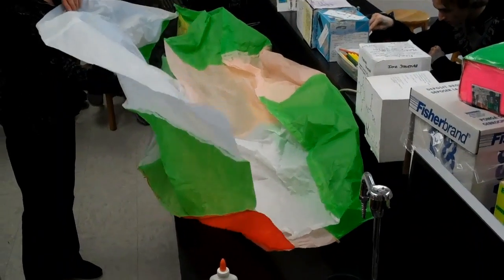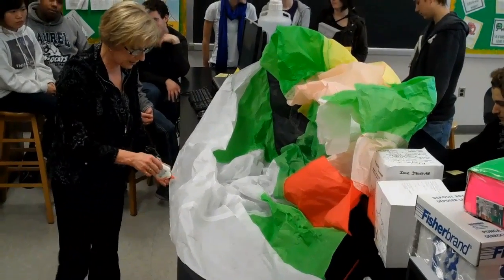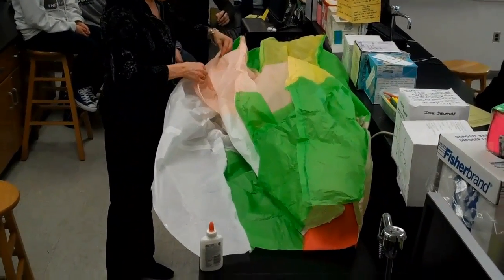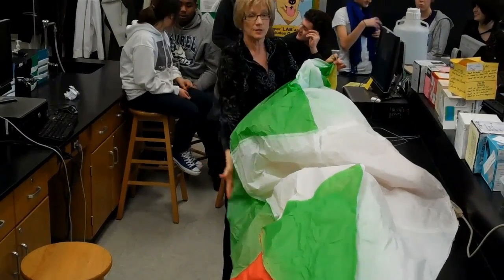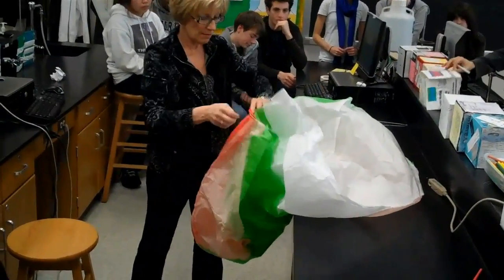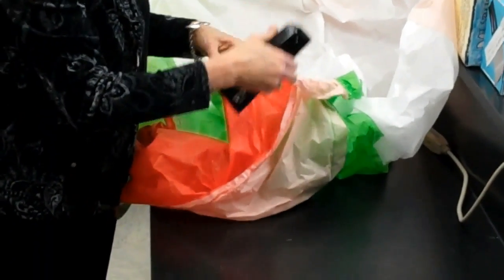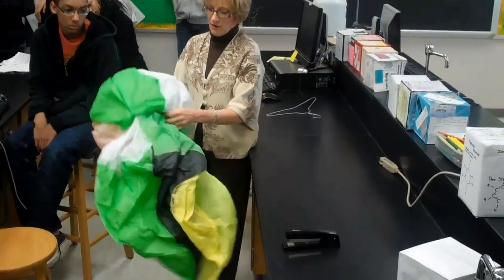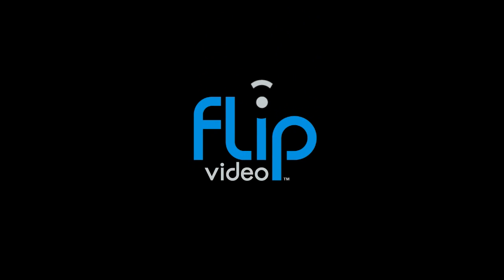Chemistry Hot Air Balloon Construction part 2